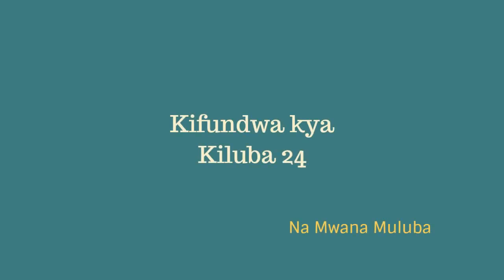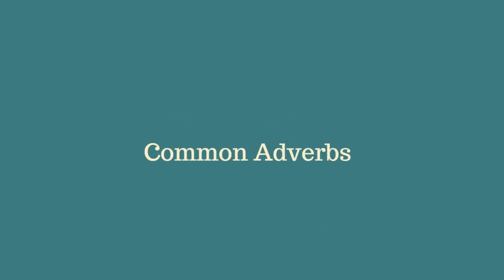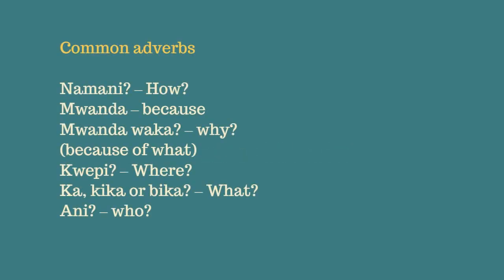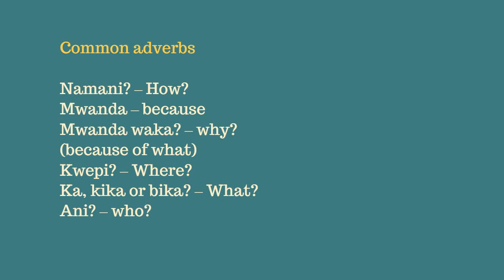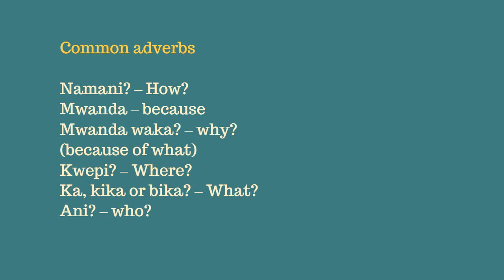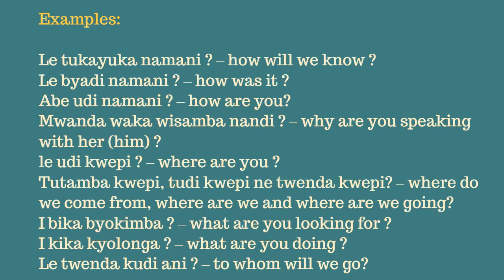Kiluba Lesson 24 (English) - Common Adverbs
Common adverbs

Namani? – How?
Mwanda – because
Mwanda waka? – why? (because of what)
Kwepi? – Where?
Ka, kika or bika? – What?
Ani? – who?
Examples:
Le tukayuka namani ? – how will we know ?
Le byadi namani ? – how was it ?
Abe udi namani ? – how are you?
Mwanda waka wisamba nandi ? – why are you speaking with her (him) ?
le udi kwepi ? – where are you ?
Tutamba kwepi, tudi kwepi ne twenda kwepi? – where do we come from, where are we and where are we going?
I bika byokimba ? – what are you looking for ?
I kika kyolonga ? – what are you doing ?
Le twenda kudi ani ? – to whom will we go?